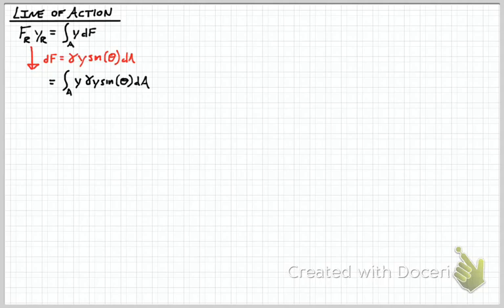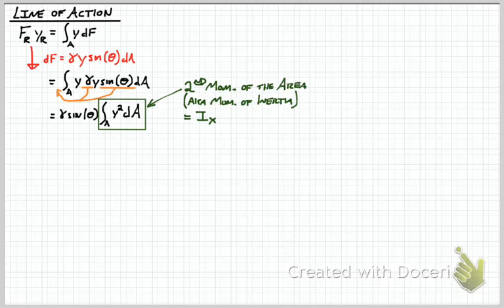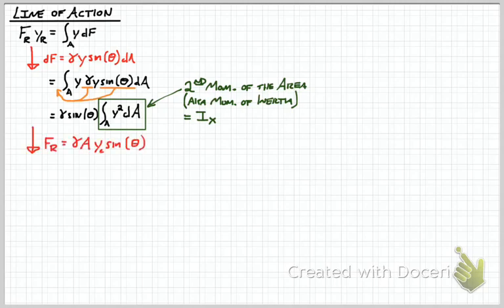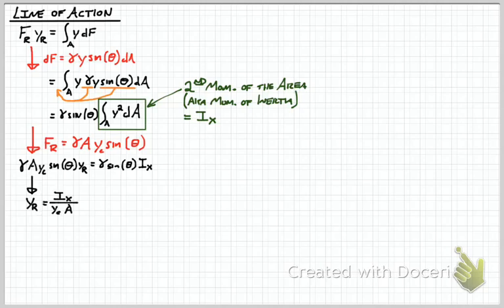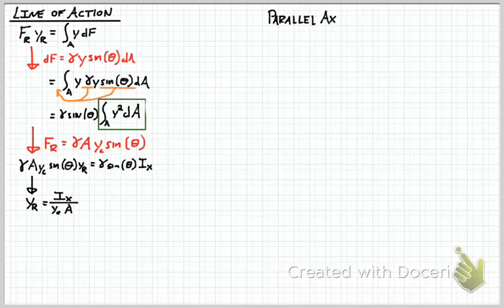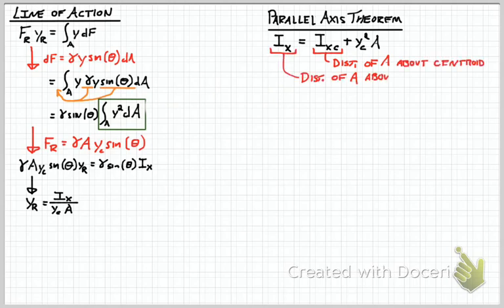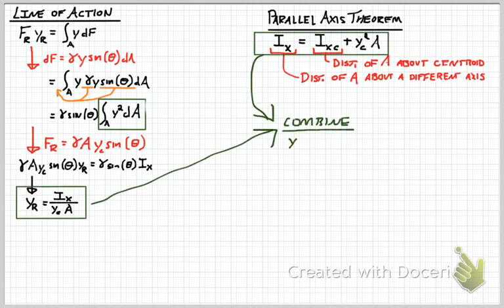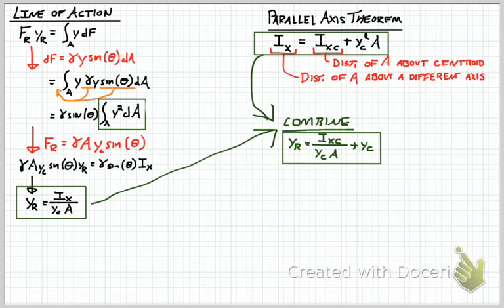Line of Action Derivation